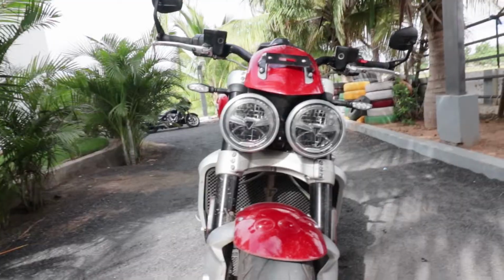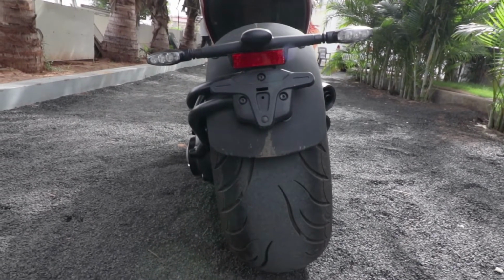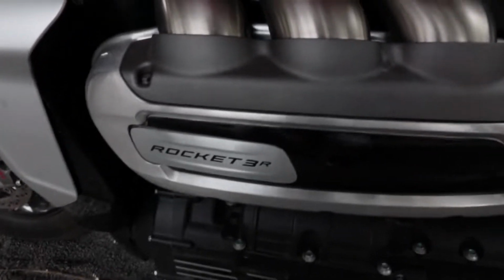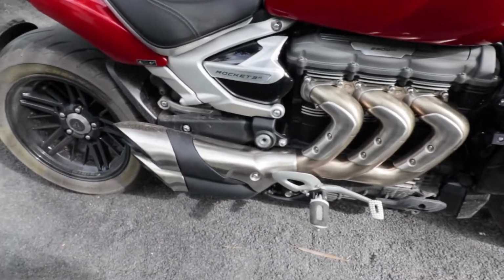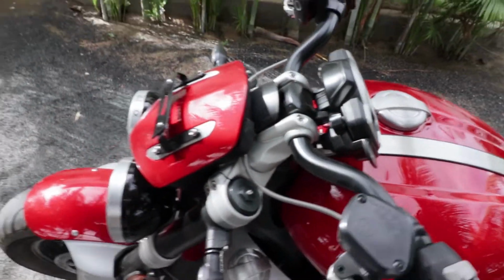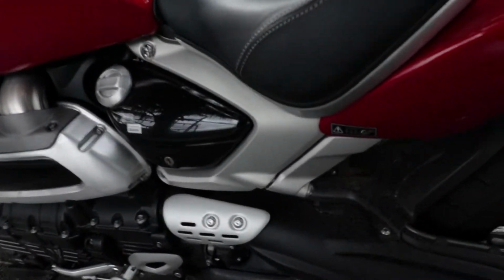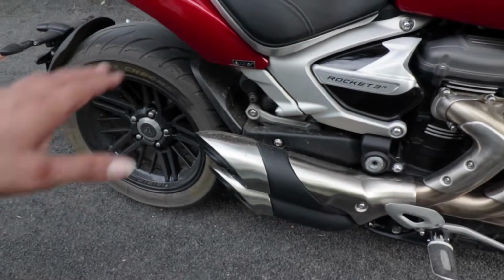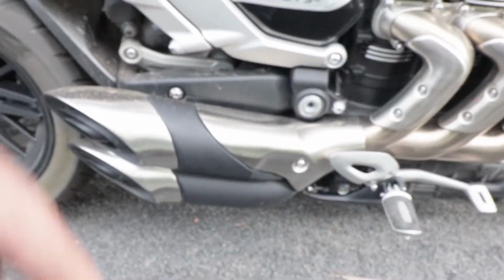FINALLY TRIUMPH ROCKET III R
So here is the vlog that promised about the Triumph Rocket 3 R. Hope u guys will like this video. Cheers.